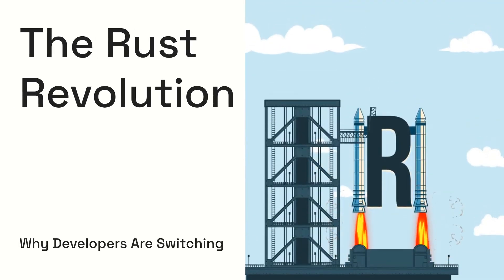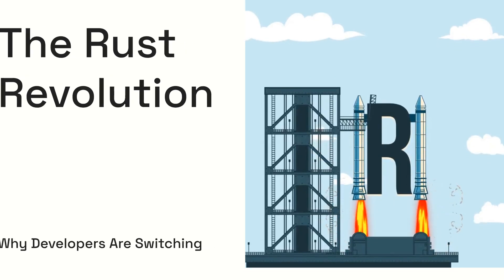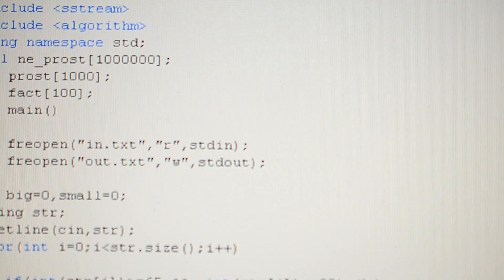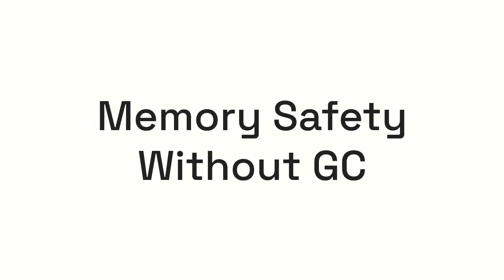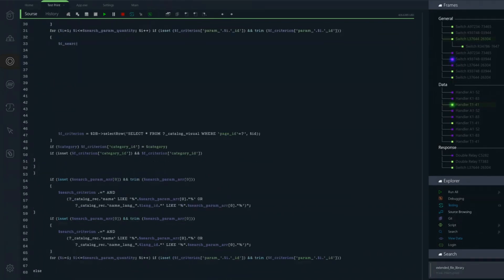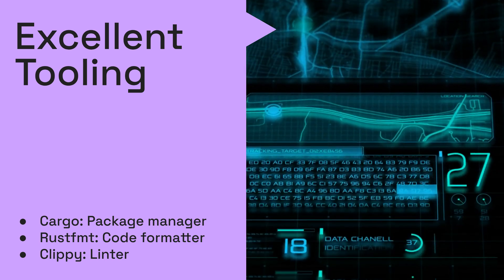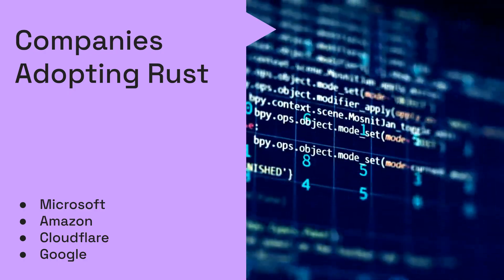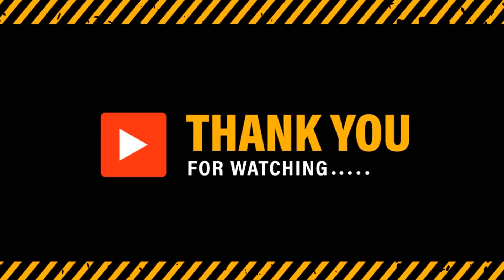Why Rust Will Take Over Programming (and Why You Should Care)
In this video, we explore why Rust has surged ahead of other programming languages in 2025, examining its unique features like memory safety, concurrency, and performance. Join us as we analyze real-world applications, hear from industry experts, and uncover the reasons developers are choosing Rust over more traditional languages. Learn how this modern language is reshaping the software landscape and driving innovation across various domains.